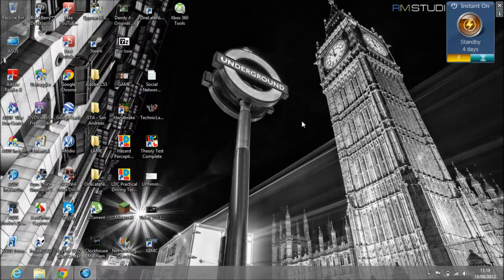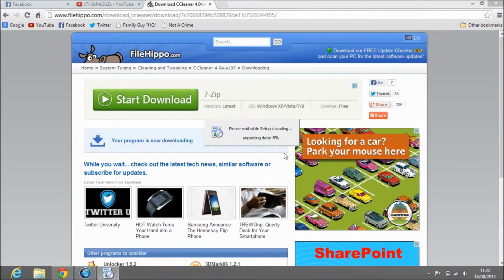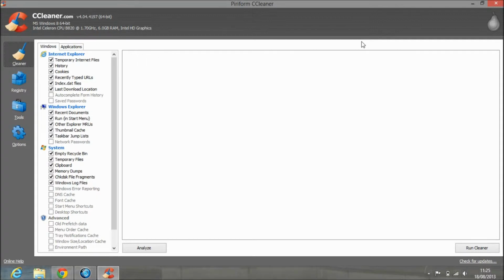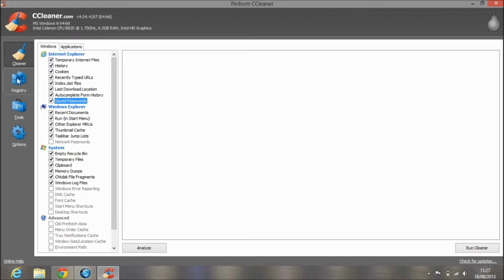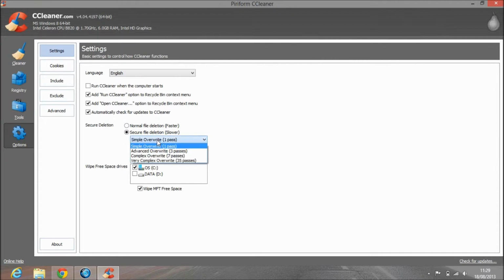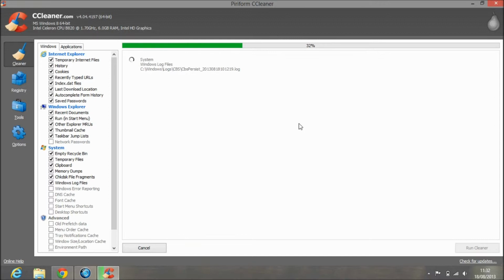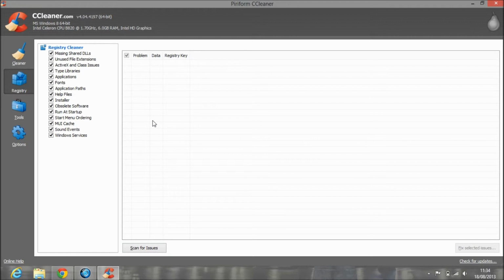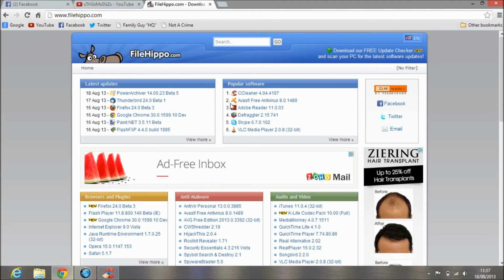How To Optimise Perfomace With: CCleaner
Showing you how to optimise performance for you PC/Laptop.

Description on CCleaner:
CCleaner is a freeware system optimisation, privacy and cleaning tool. It removes unused files from your system - allowing Windows to run faster and freeing up valuable hard disk space. It also cleans traces of your on-line activities such as your Internet history. Additionally it contains a fully featured registry cleaner. But the best part is that it's fast (normally taking less than a second to run) and contains NO Spyware or Ad-ware!